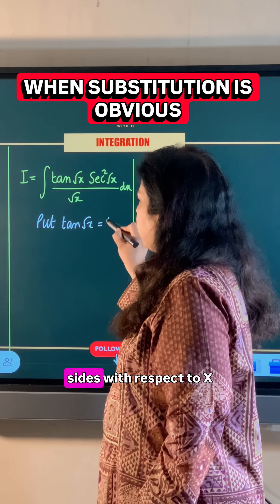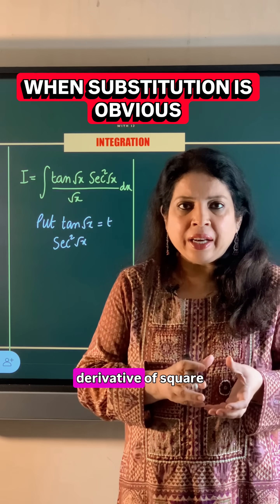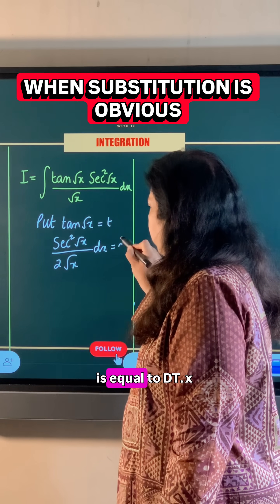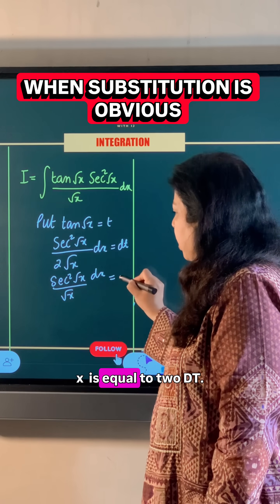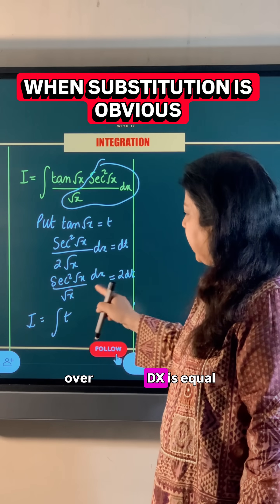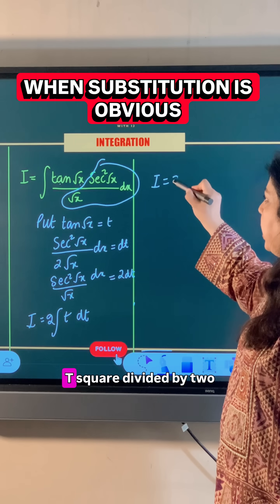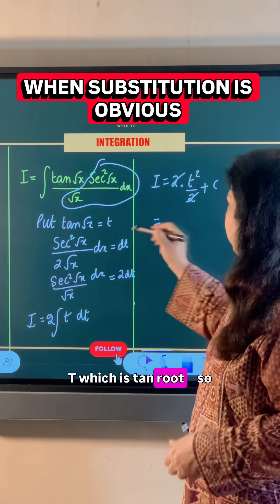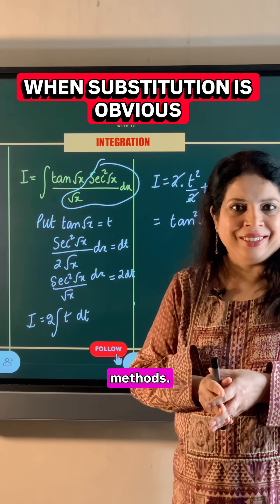Smart substitution method to crack this integral easily.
Learn how to solve this integral using a smart and efficient method. This short video explains integration step- by- step with clear logic and simple ideas. Perfect for calculus learners, high-school students and exam preparation worldwide.

New Math shorts daily | Integration made simple